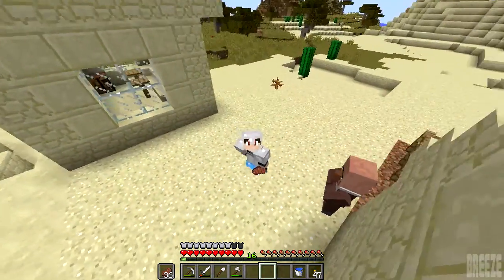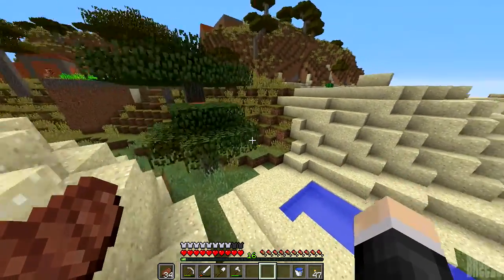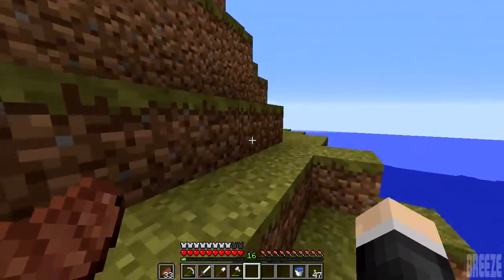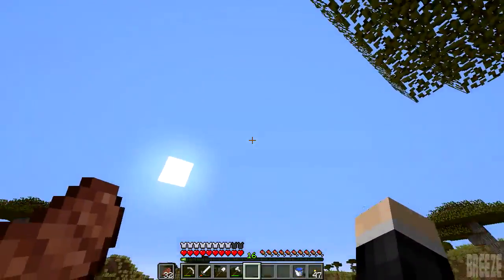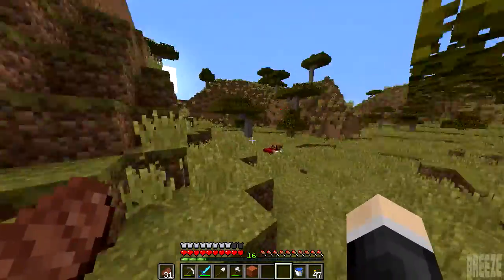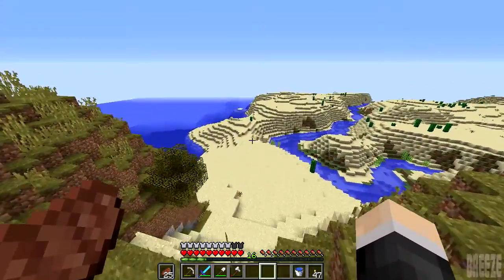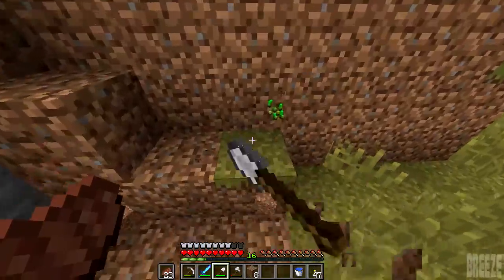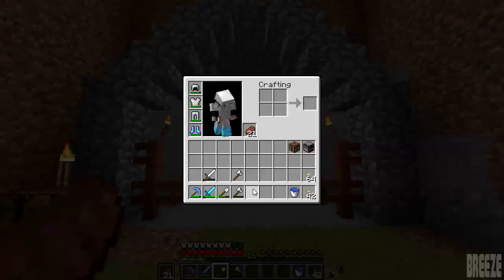Let's Play Minecraft: The New Base!? (Episode 6)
Today on the Let's Play World, we are making a start on our new base, with the villager, with some building ideas for a awesome place that we find.

If you enjoyed it, please be sure to smack that like button. I would really appreciate it, as it helps my channel grow and gives me the motivation to make more. :)